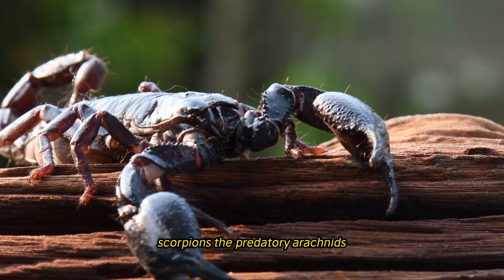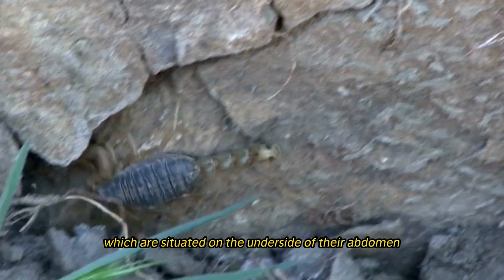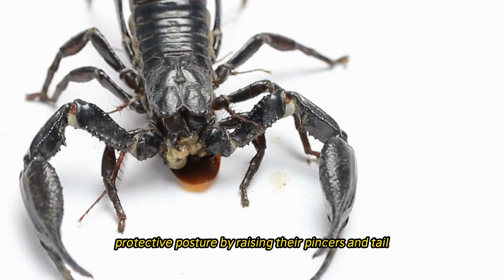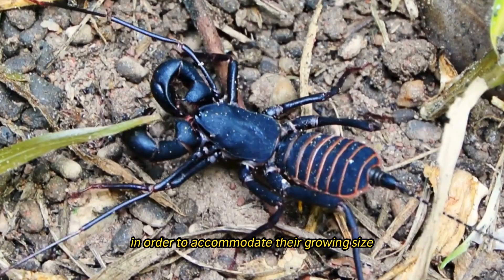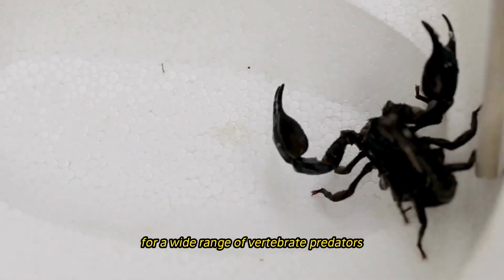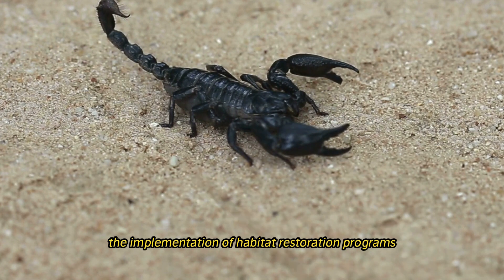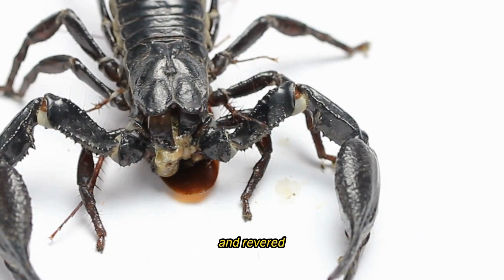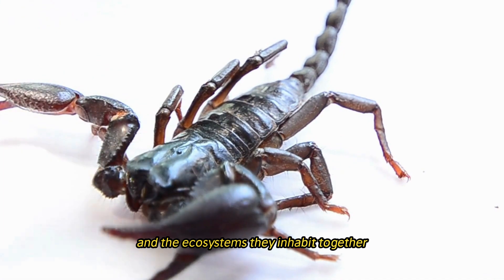SCORPIONS: THE PREDATORY ARACHNIDS FOUND IN EVERYDAY NATURE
We would like to take this opportunity to welcome you to a voyage that will take you into the fascinating world of scorpions, the mysterious arachnids that have captivated and terrified humanity for millennia. In the course of this investigation, we will delve into the complexities of scorpion biology, behavior, ecology, reproduction, and the distinctive adaptations that have allowed them to flourish in a wide variety of habitats all over the world.